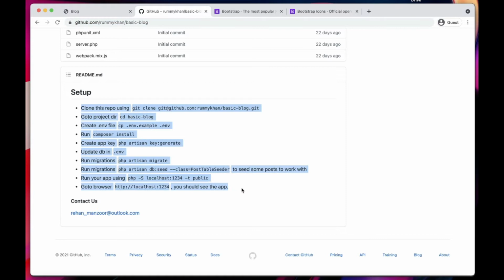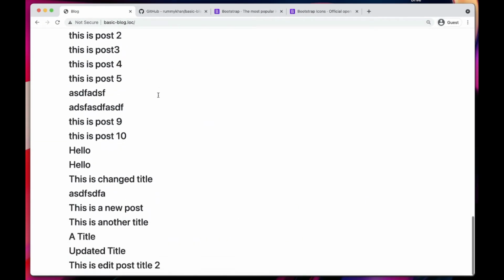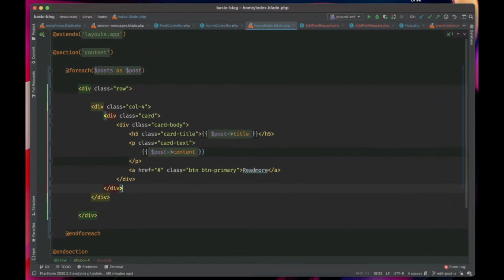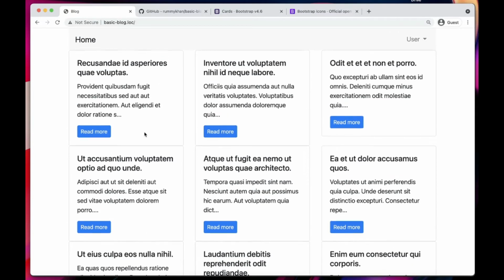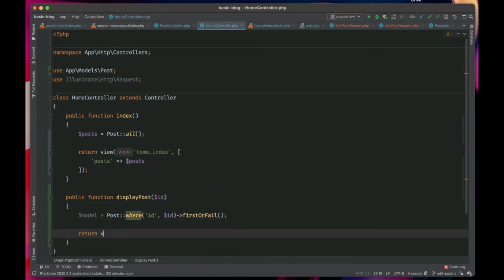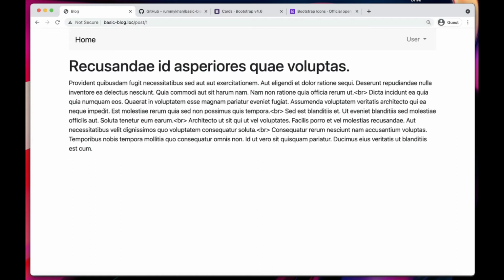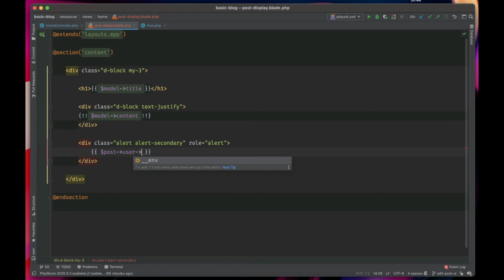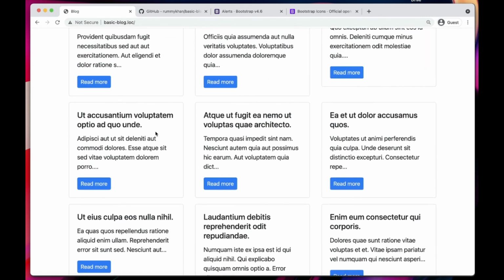Creating post display UI for the users.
Let's build a blog with laravel from scratch. In this video we will add Post display UI

Laravel is a web application framework with expressive, elegant syntax. We’ve already laid the foundation — freeing you to create without sweating the small things.